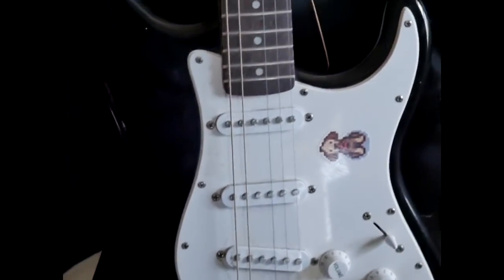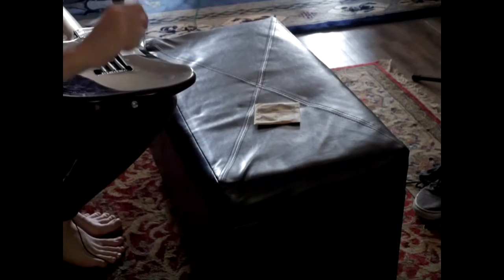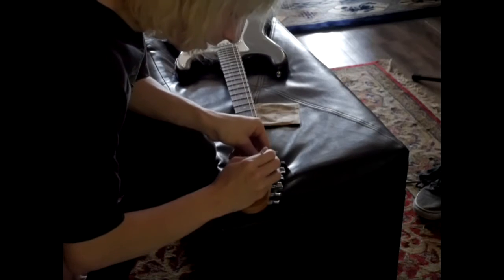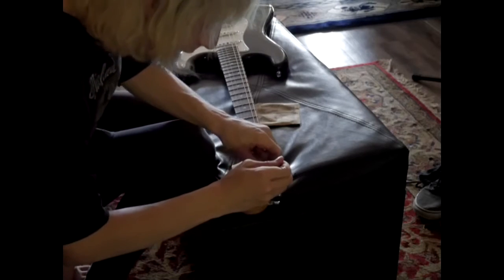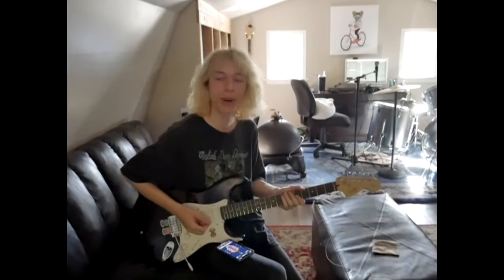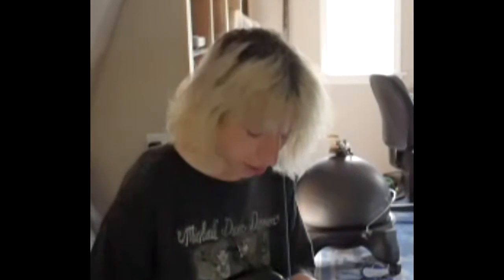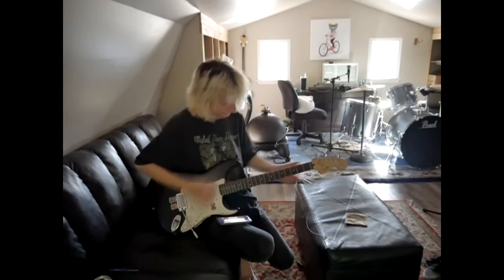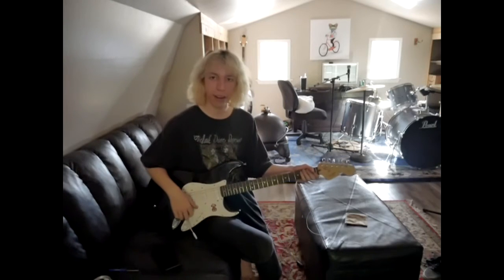Fixing My Guitar's D String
nothign to see here

oh also
if you want some Avant-garde classical music